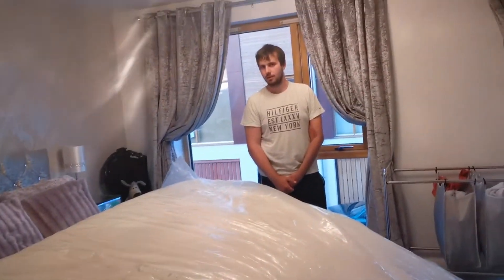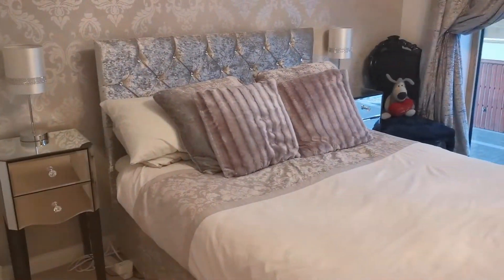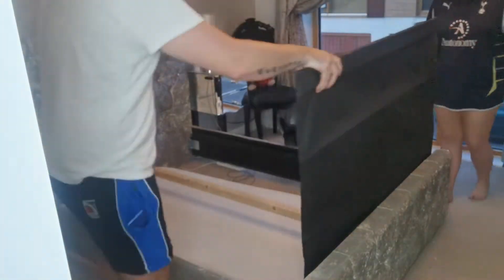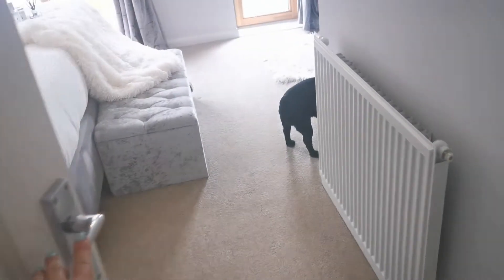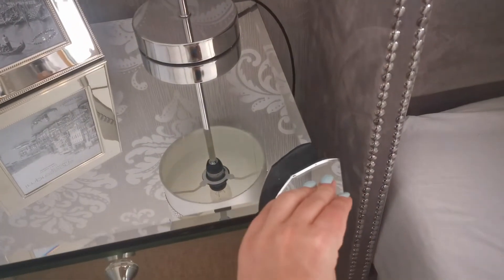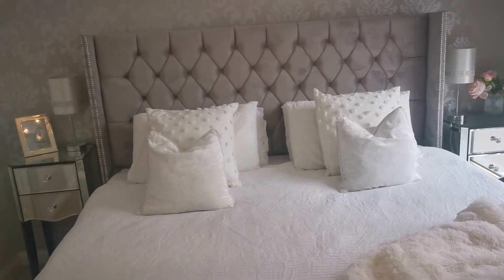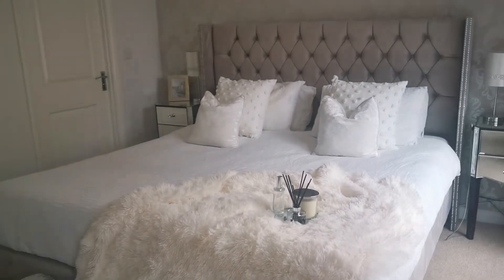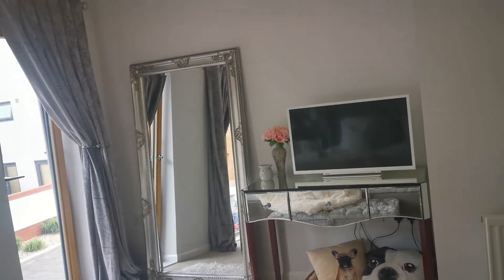Bedroom Update | Room Tour | White & Grey Decor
Hello Beauties
Welcome back to another video, for today video I thought I would share with you my bedroom update featuring my brand new bed from Heavenly Beds, please see link below if you are interested. I am so so happy with how it looks and cant get over how big a superking really is!!!

Mirror - Cant find online anymore but here is a similar one